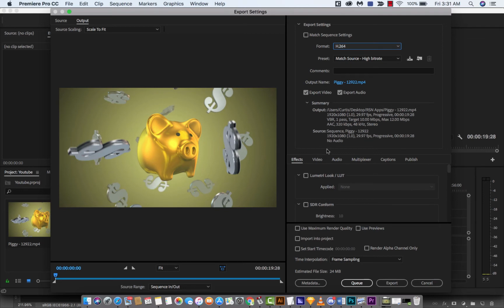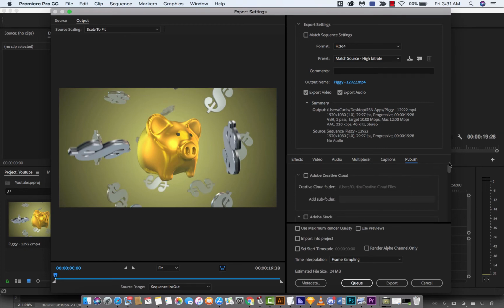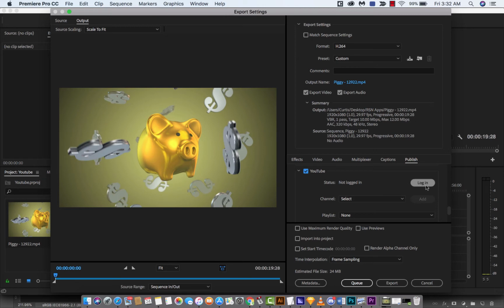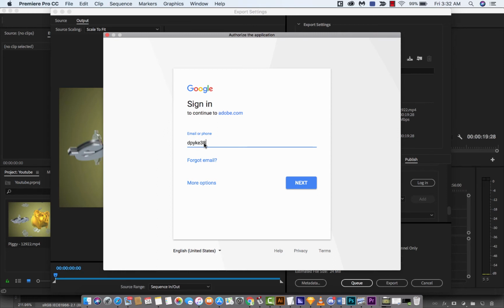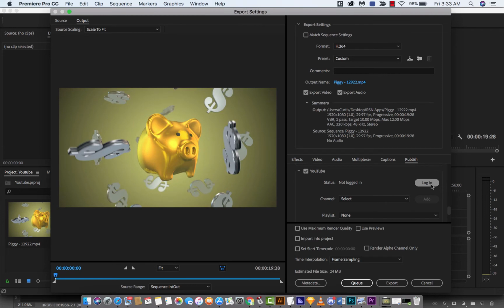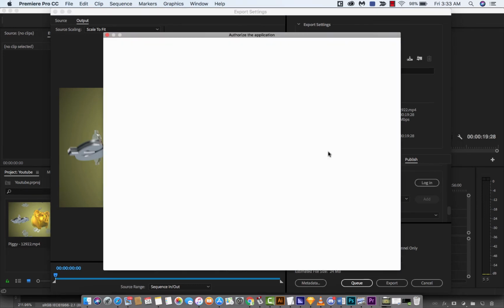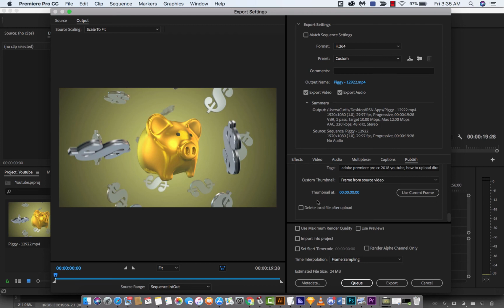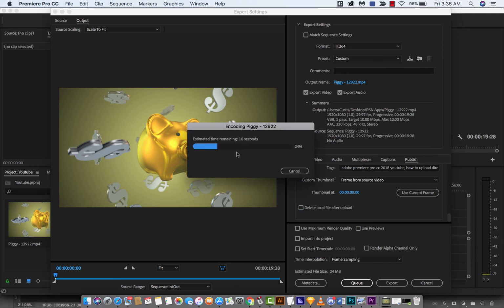Adobe Premiere Pro CC 2018 - How to upload directly to Youtube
Here is a tutorial showing you how to upload directly to youtube from adobe premiere pro.  We go through the various options in depth.